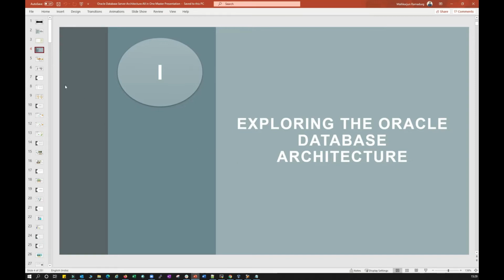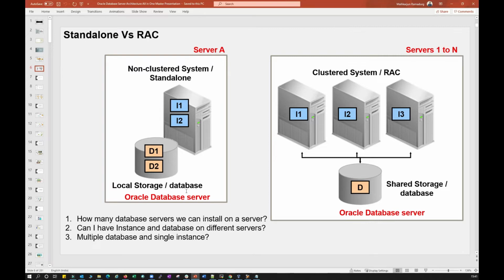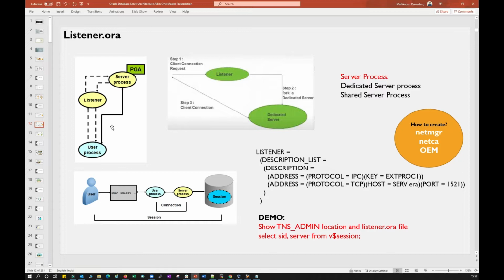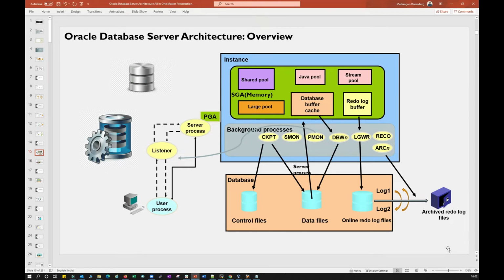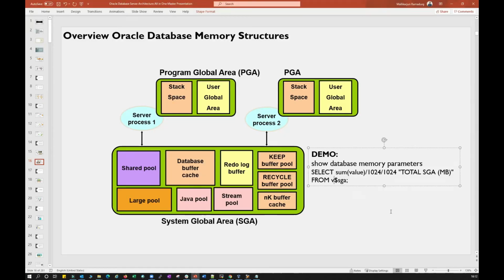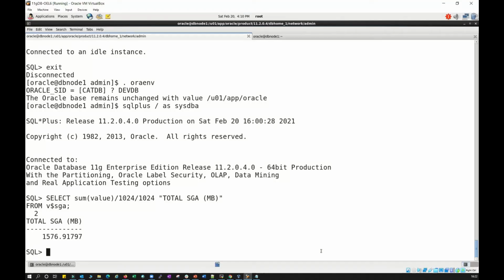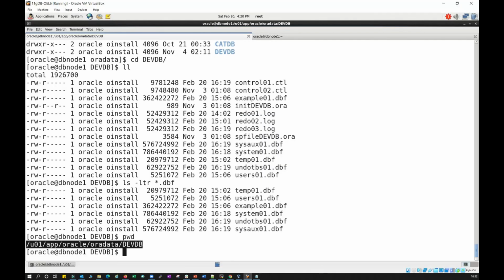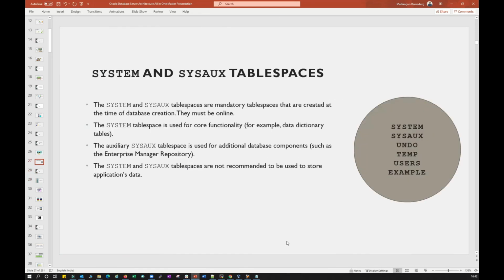Oracle Database Architecture || Memory Structure || Background Process || Storage Structures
What is Oracle database server?
Standalone Vs RAC
Connecting to the Database Instance
listener and tnsnames

Oracle Database Server Architecture: Overview
Overview Oracle Database Memory Structures

Overview Process Structures / BG process

Overview Database Storage Architecture / File Structures in Database
Logical and Physical Database Structures
Segments, Extents, and Blocks
Tablespaces and Data Files

Skype: malluramadurg

Regards,
Mallikarjun Ramadurg
Skype: malluramadurg